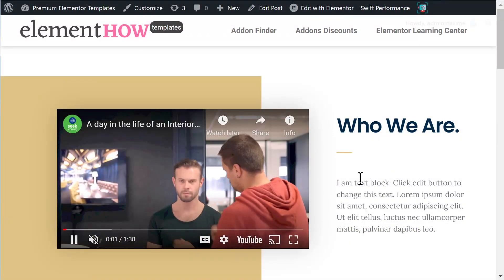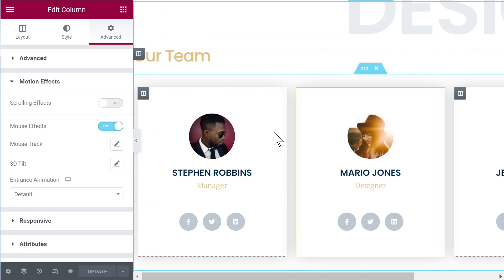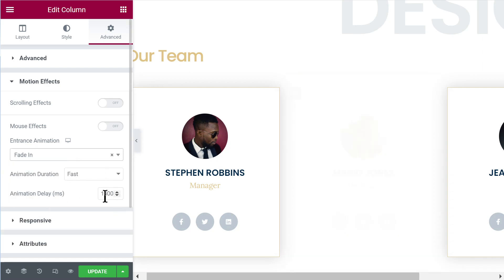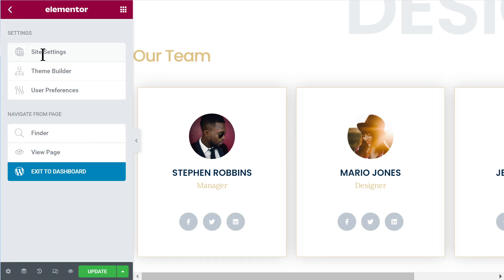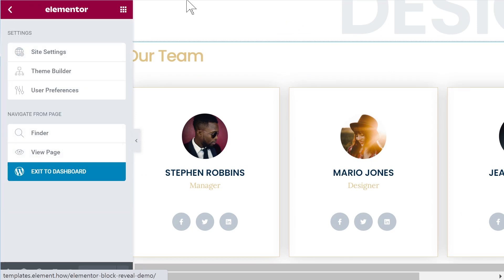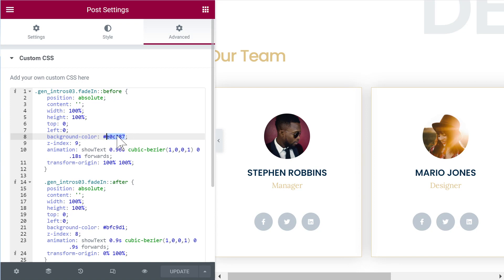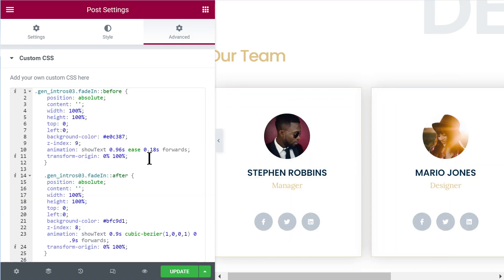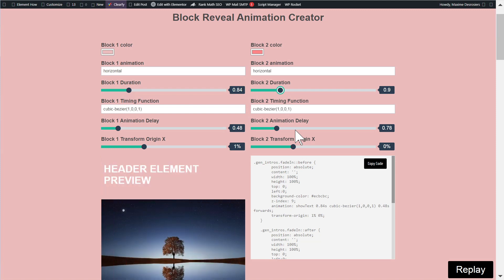Elementor Super Slick Block Reveal Animations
A block reveal animation can be very slick and impress visitors (and clients!).

I prepared three demo pages that you can see here. All three pages are from Elementor Pro templates... I only added in the block reveal animations!